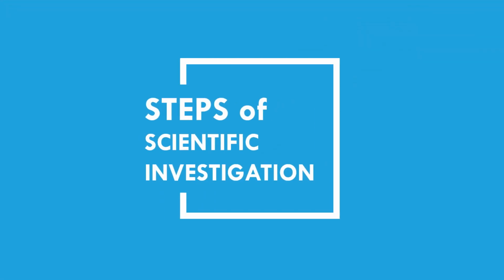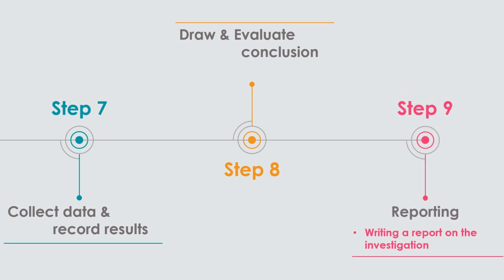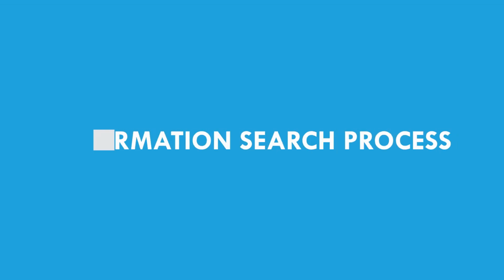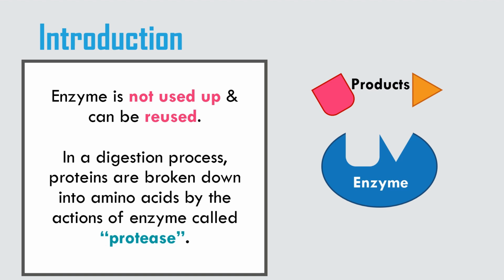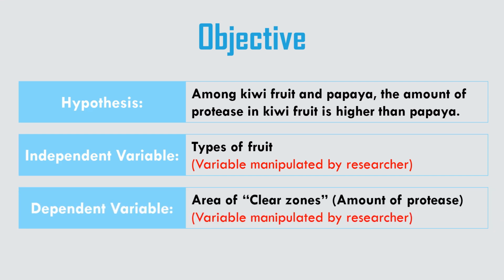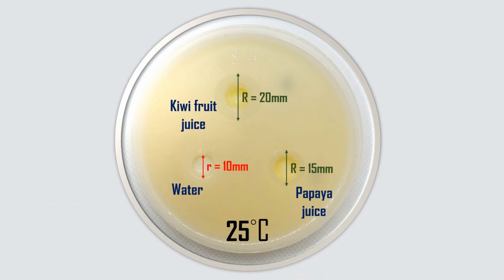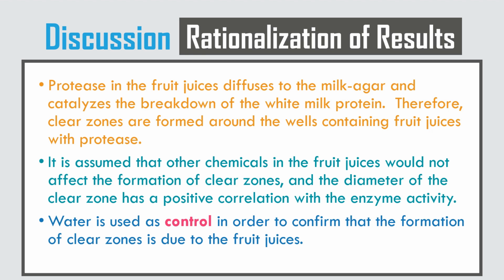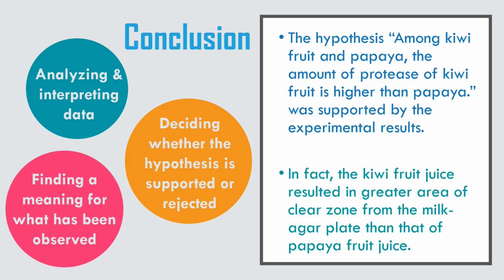Project 2 - Protease in Natural Fruits (Eng)